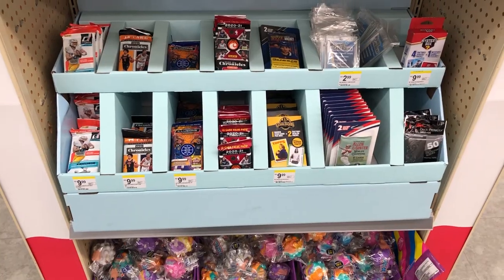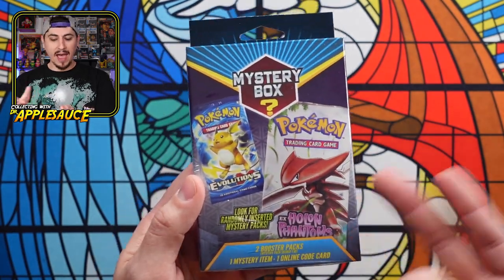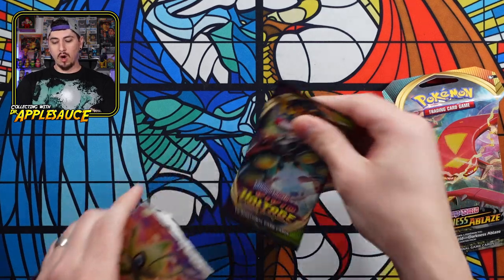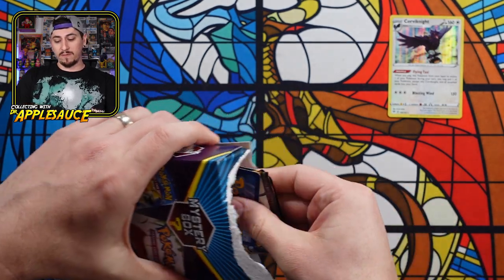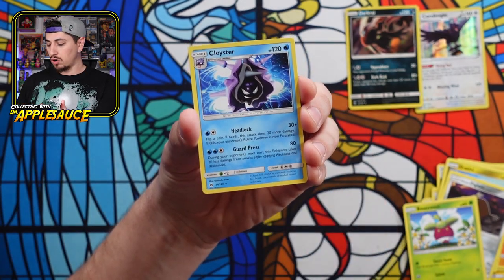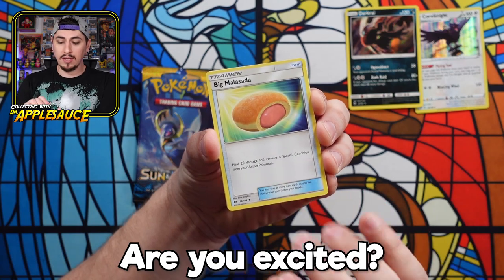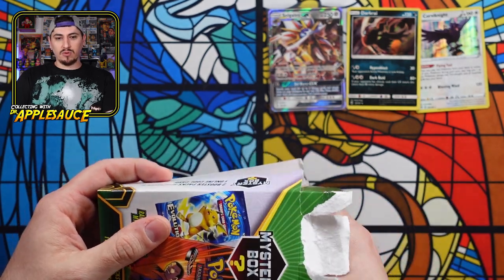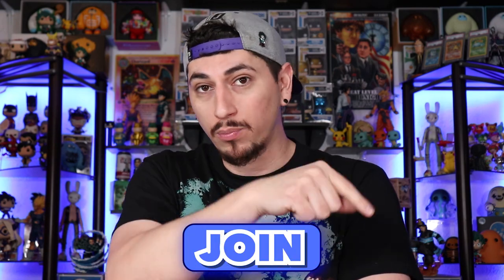I Opened Pokemon Card Mystery Boxes That Were… Wow 😳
The NEW Walgreens Pokemon Card Mystery Boxes Are... 😳 Opening a few of these new mystery boxes, lets see if this is a pass or a massive fail!

Want to send me something? Mail to:
Dr.Applesauce
76148